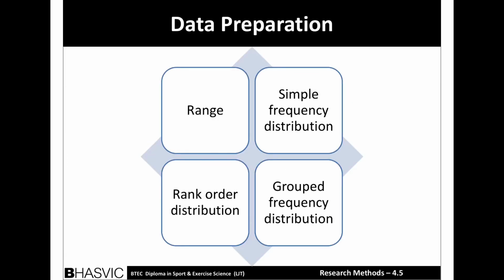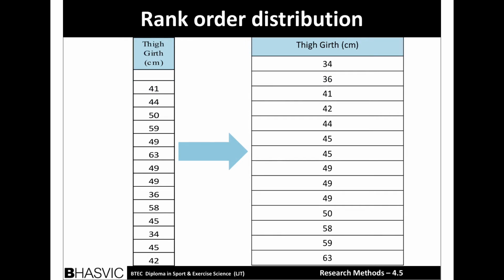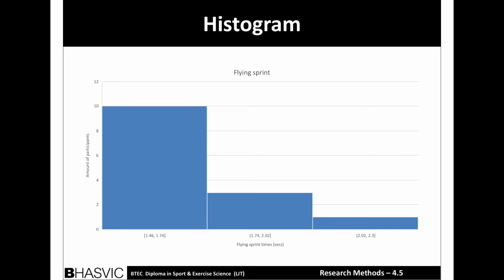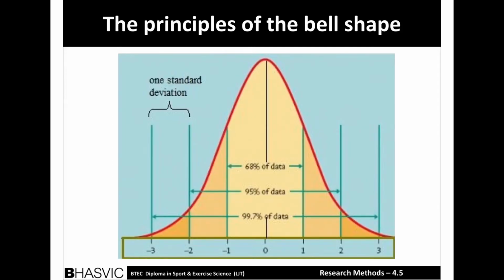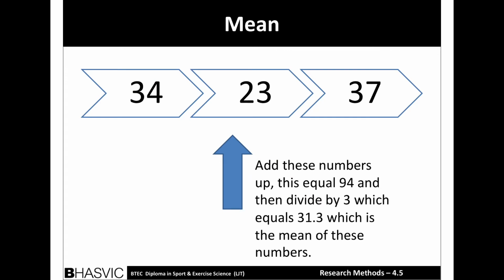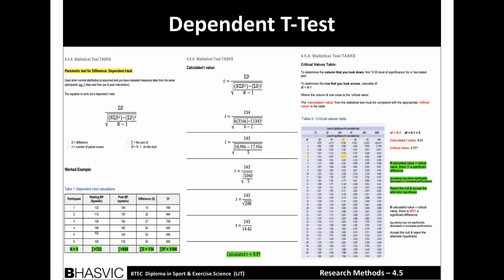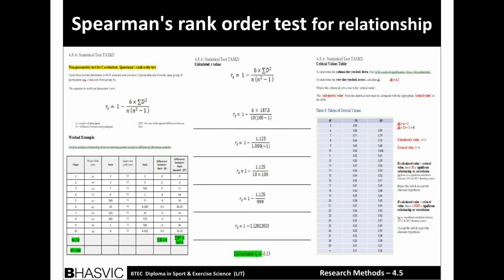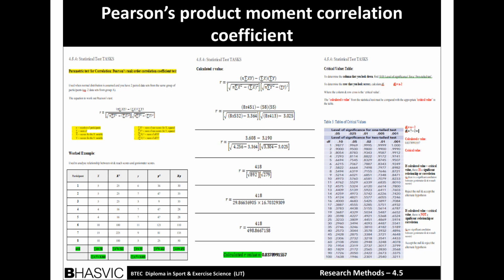4.5 Quantitative Dat Analysis Techniques